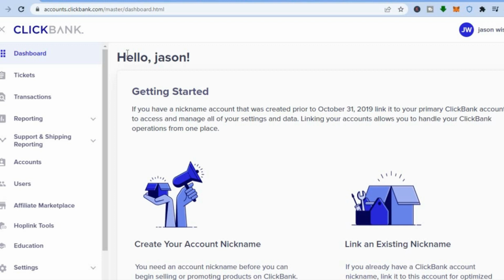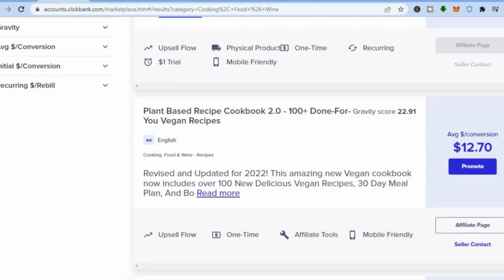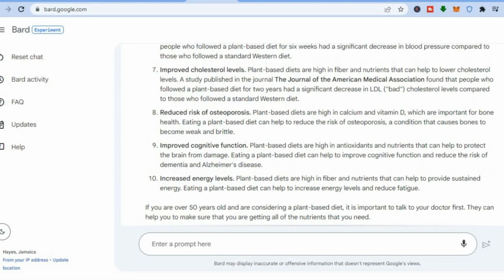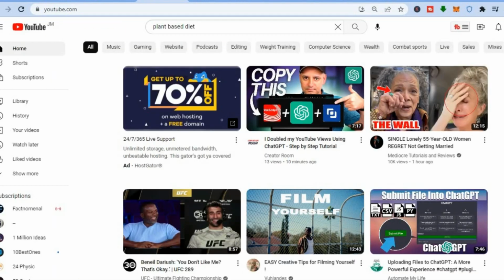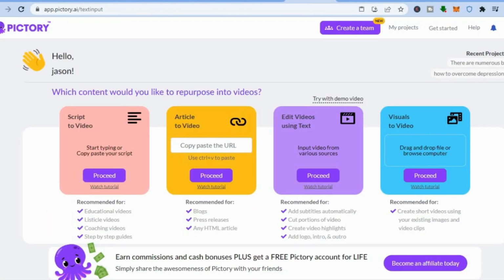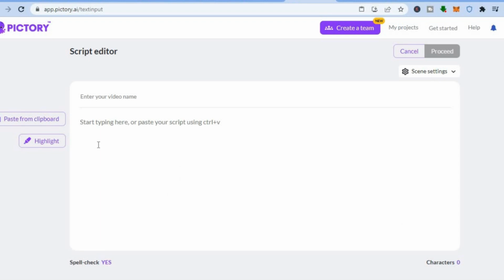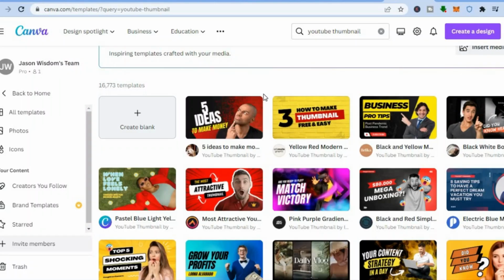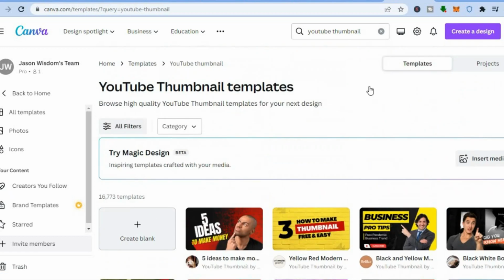HOW TO USE GOOGLE BARD WITH CLICKBANK TO MAKE MONEY ONLINE